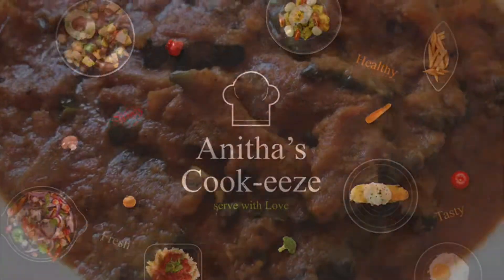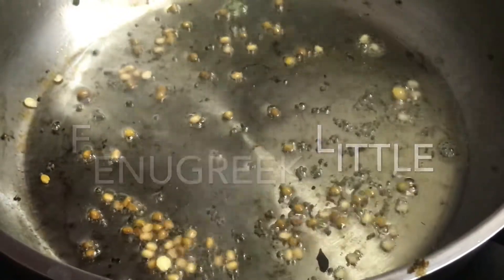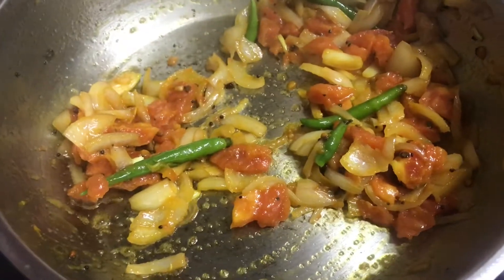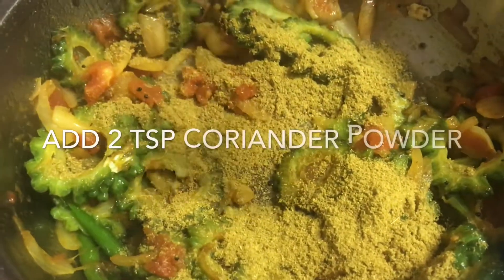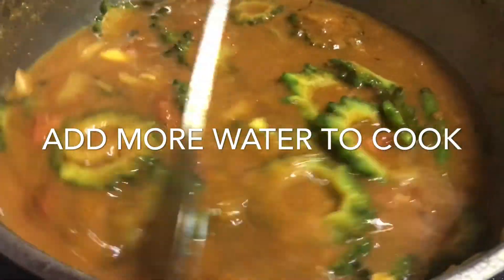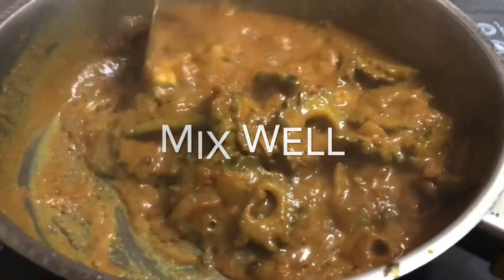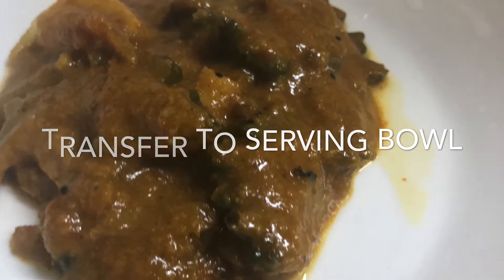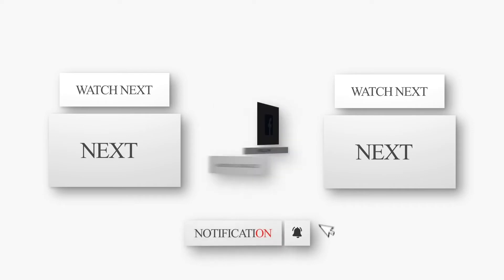Bitter gourd curry|bitter gourd masala curry|how to make bitter gourd curry|Anitha's cookeeze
This video is about how to make easy  bitter gourd curry
Do try this recipe and feedback
INGREDIENTS
for frying bitter gourd
2 tsp oil
sliced bitter gourd
2 garlic clove
for curry
1 tsp oil
mustard seed
urid dal
fenugreek little
1 chopped onion
4 green chillies
1 tomato chopped
pinch of turmeric
2 tsp coriander powder
1/2 tsp red chilli powder
2 tsp sambar powder
1 tsp salt
tamarind water
water [to cook]
3 tbs coconut paste